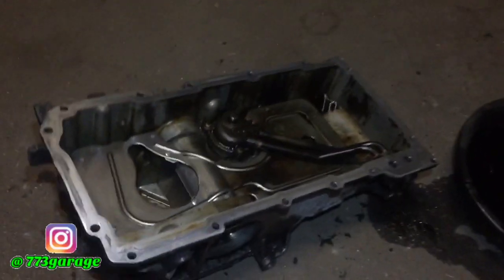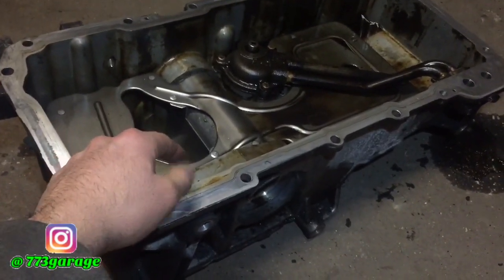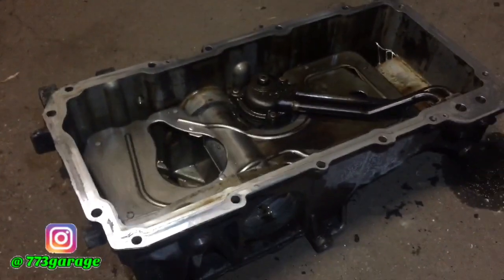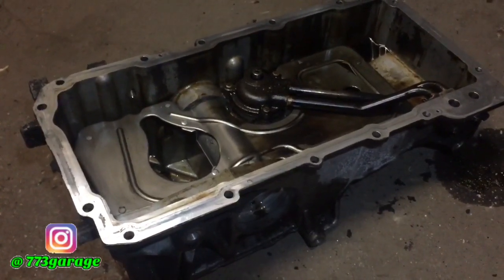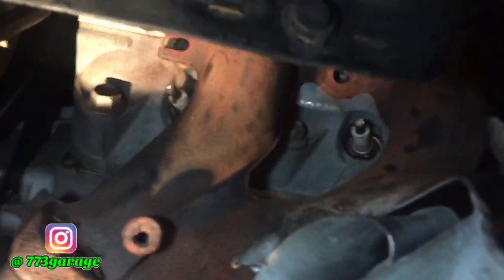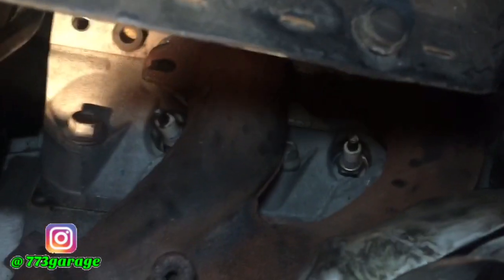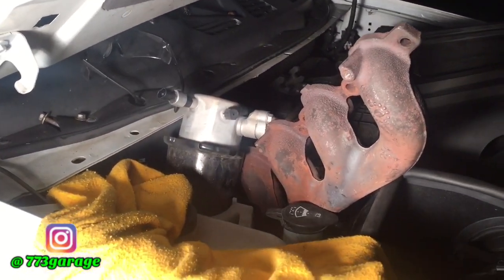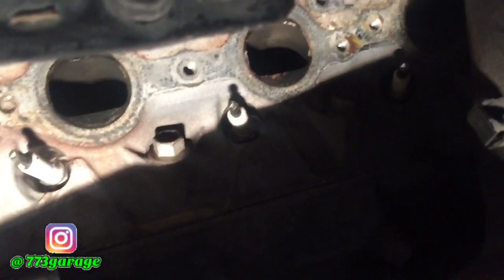Trailblazer SS ALMOST has headers, but this happened....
Finally got the oil pan baffle back on after a long struggle. Attempted to install the headers right after but this happened. Always stressful when working on your own car/ vehicle because more issues arise. My SS is 14 years old so expect things to break down and give me issues here and there. But getting this done no matter what!!